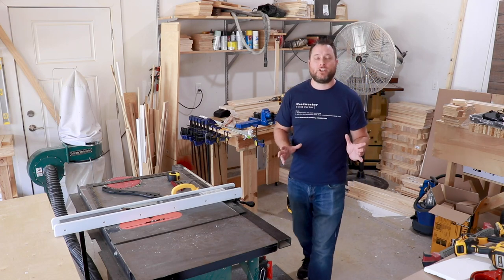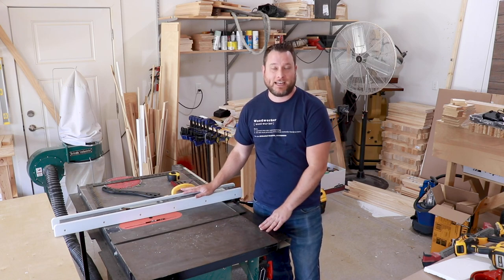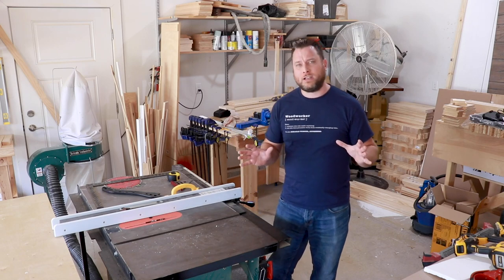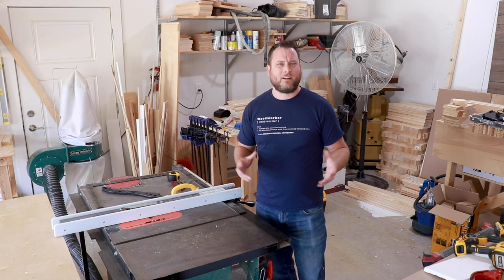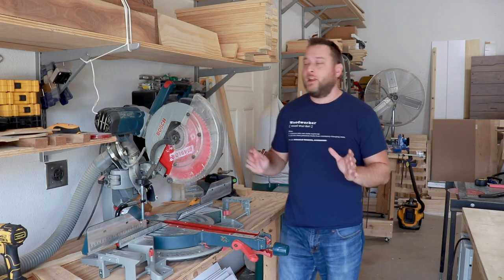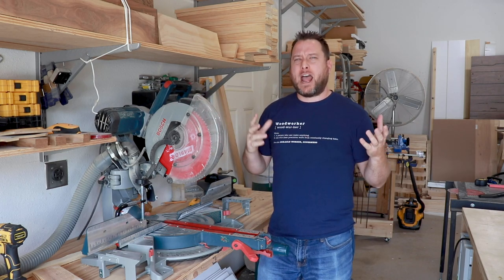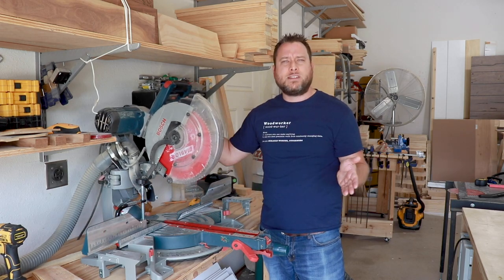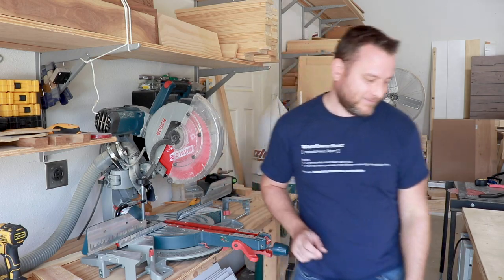The #1 Essential Tool You Should 1st Buy For Starting a Woodworking Business or Hobby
If you are on a limited budget and can only purchase one big tool to start your woodworking business and you want to know what that tool is check out my video. I will share with you what I believe should be the first woodworking tool you should purchase. I will also talk about the second tool you should purchase. This tool will help you when you are starting out as a beginner woodworker or starting your woodworking business.

🧰  TOOLS

• My Miter Saw
• My Cabinet Table Saw
• SawStop Jobsite Table Saw

List of all my tools and how to get started in woodworking.

SOFTWARE

📹  FILMING EQUIPMENT